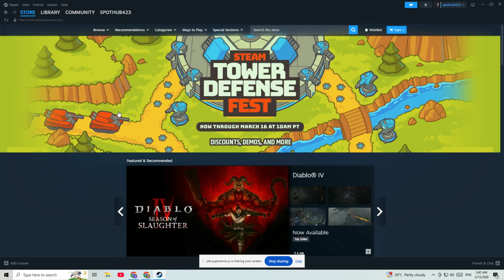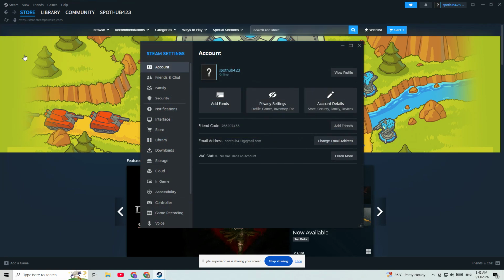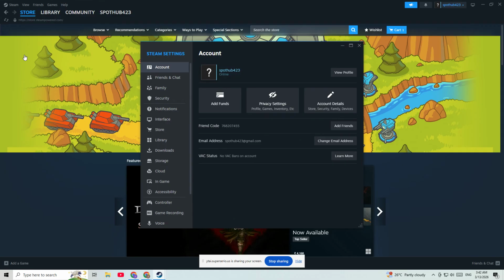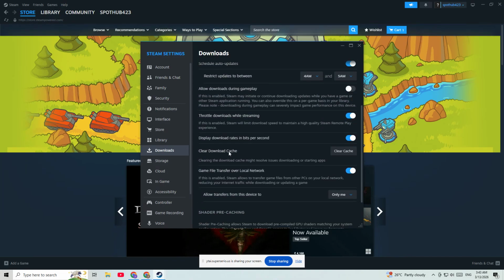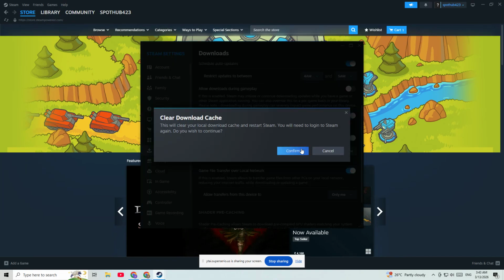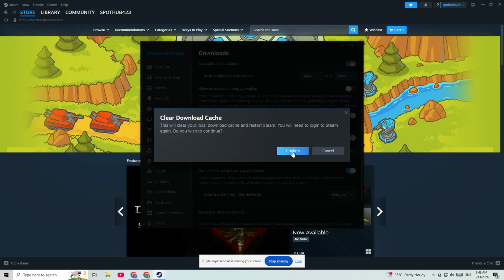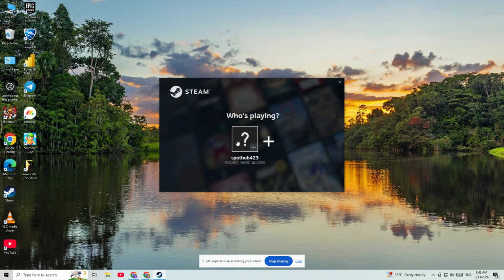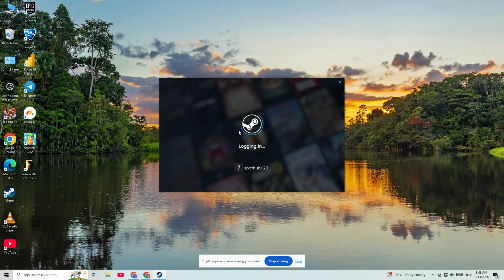How To Fix Steam Slow Disk Usage (2026 Easy Guide)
Learn how to resolve Steam slow disk usage issues by clearing your download cache and optimizing settings. This step-by-step tutorial helps you increase installation speeds and fix download bottlenecks efficiently.

Timestamps
0:00 - Introduction to Steam Disk Usage Issues
0:45 - How to Access Steam Settings
1:22 - Navigating to Download Options
2:05 - Clearing the Download Cache